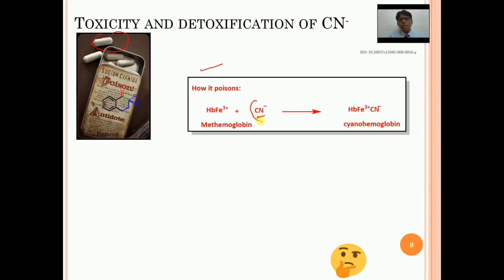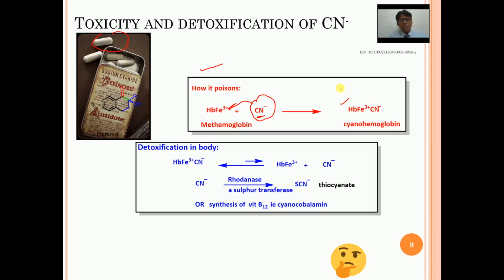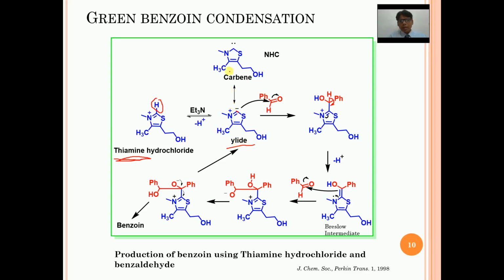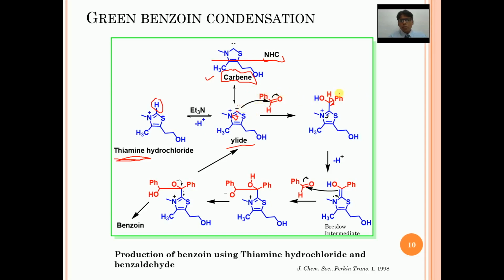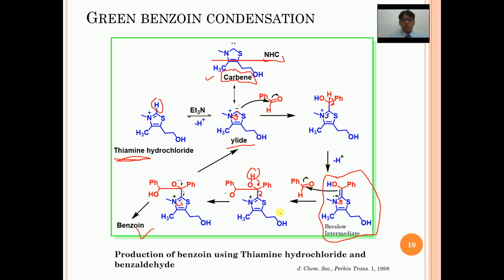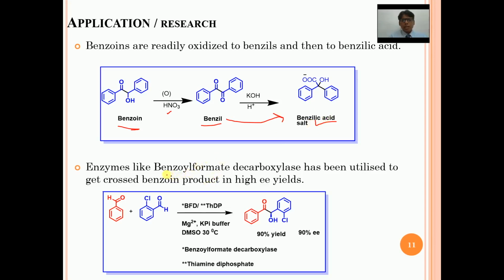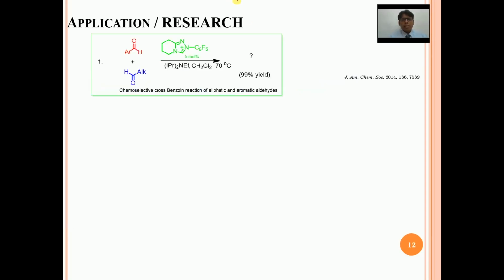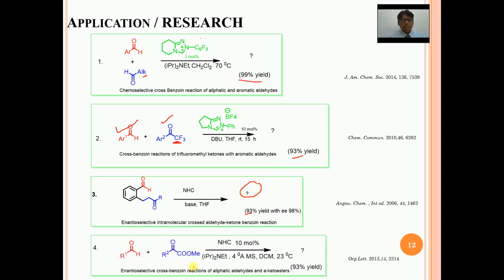BENZOIN CONDENSATION (GREEN) Part-2 \Ram Sunil Kumar L \ Asst. Prof, KMC , Delhi University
Green Benzoin Condensation involves the usage of enzymes or N-heterocyclic Carbenes (NHCs) in place of harmful CN- cyanide ions. The Green mechanism and the relevant examples from recent research are being explained. The questions are here to challenge the viewers so that they accept it and learn from it..
This online teaching-learning is part of flipped Learning to offset the gap in teaching-learning caused due to COVID-19.

Further comments/queries are welcome.
Happy Learning!